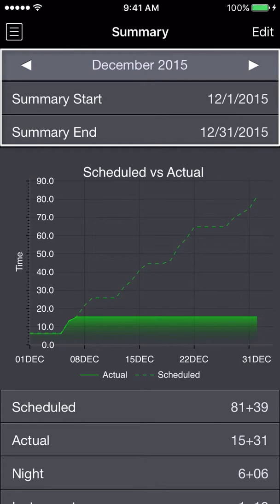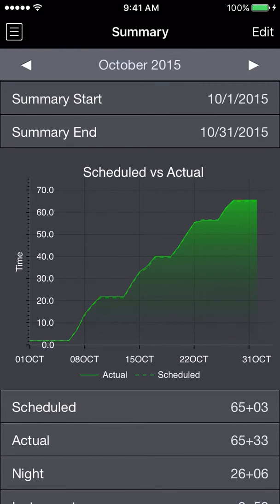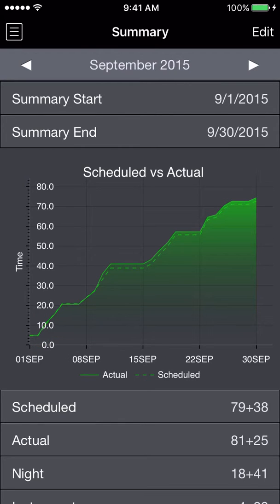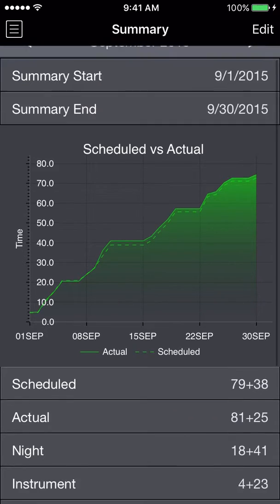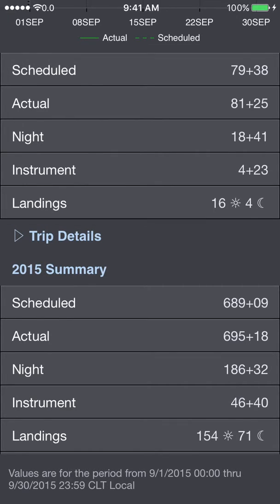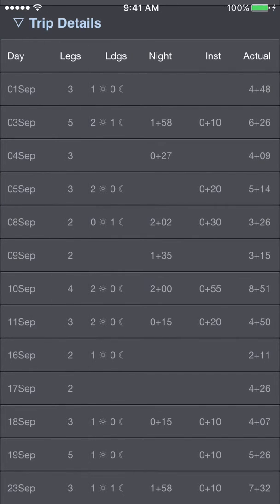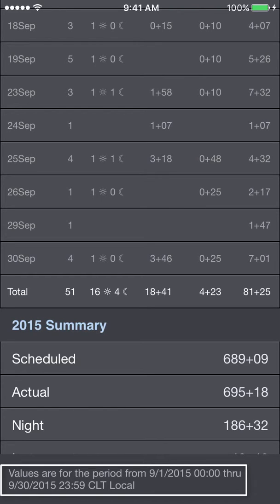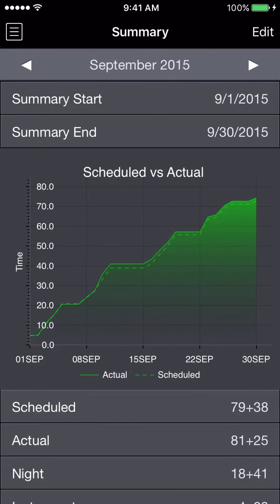APDL - Summary Page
A walkthrough of the items on the Summary page in APDL.